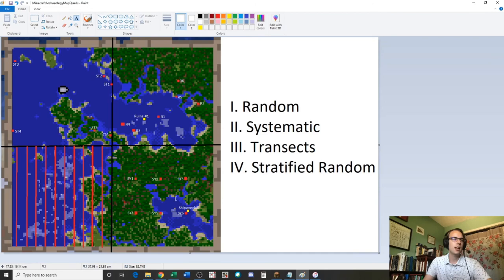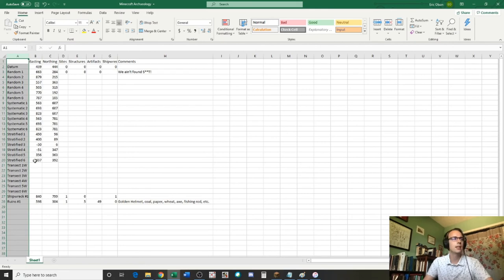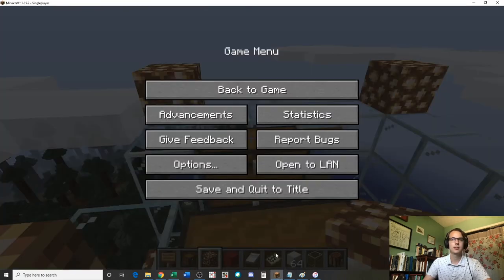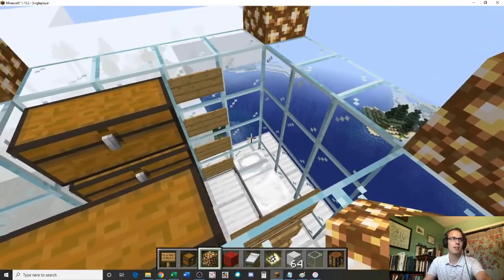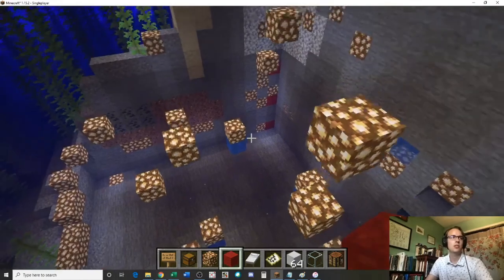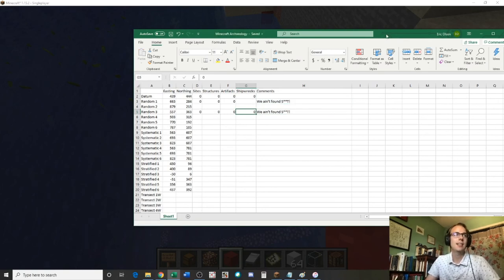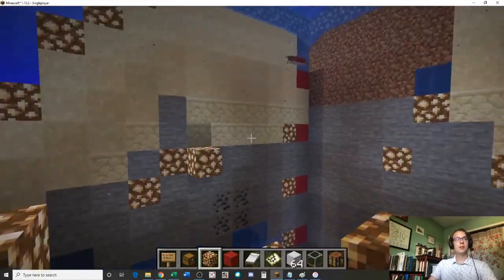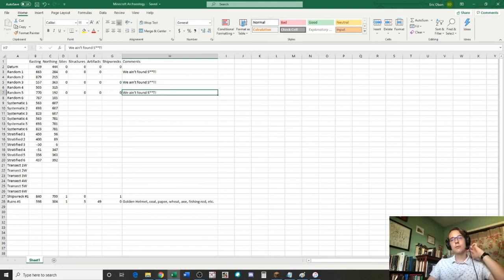Minecraft Archaeology Survey: Part 3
I'm continuing my archaeological survey this time by working a few more random test units and improving the setup within the game so that I can excavate more efficiently.

Support educational content like this by donating to the Cuyahoga Community College Foundation